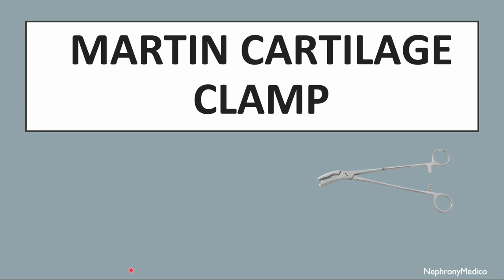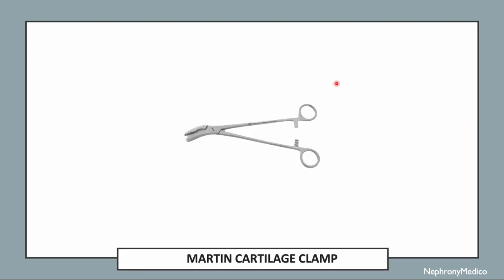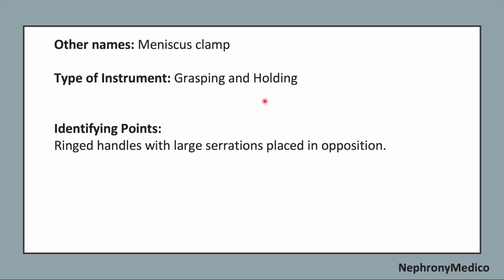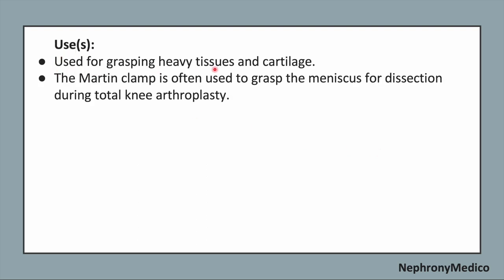Martin Cartilage Clamo | Orthopaedic Instruments | OSPE | Rapid Revision | MBBS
This a Short video on Martin Cartilage Clamo, Orthopaedic Instrument for rapid revision before your exams.

From Below here are the tags (ignore them):
Orthopaedic Instruments
Orthopaedic  Instrument

Gigli Saw
Littler Scissors
Utility Scissors
Bone File
Miller Rasp
Putti Bone Rasp
Key Elevator
Crego elevator
Freer Elevator
Lambotte Osteotome
Cannulated Pin cutter
Bone Hook
Chandker retractor

Cushing Rongeur
Shaver
martin Cartilage Clamp
Plate Forceps
Needlenose Pliers
Pliers
Arthroscopy Probe
Bennett Retractor
Hibbs Retractor
Beckman Retractor
Murphy Lane Bone Skid
Pulsavac
Arthroscope
Endoscopic Camera

Depth Gauge
Ruler
Mallet
Townley Caliper
Drill Guide
Pump Tubing
4 mm Sheath with Blunt Obturator
4 mm Sheath and Sharp Obturator
Ablation Wand
Kirschner Wires
Lead Hand
Blunt Hohmann retractor
Charnley Retractor
Ragnell Retractor
Israel Rake Retractor
Cobra Retractor

Cord Clamps
Hysteroscope Scissors
Hysteroscope Biopsy Scissors
Jacobs Vulsellum
Schroeder Tenaculum
Schroeder Vulsellum
Hulka Tenaculum
Hank dilators
Hegar Dilators
Heaney retractor
Eastman Retractor
Baby Deaver Retractor
Bulb Syringe
Delee Suction
Heaney Needle Holder
Hysteroscope

USMLE
PLAB
NMCLE
FCPS
NEET PG
Marrow
Dr Najeeb
Surgery
ulcer
short course
rapid revision
simple video
easy to understand
clear audio
SRB Book
Easy Medical
Easy Medico
Medico